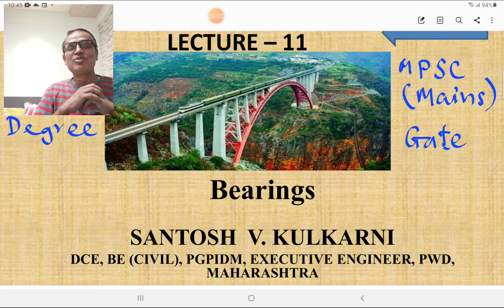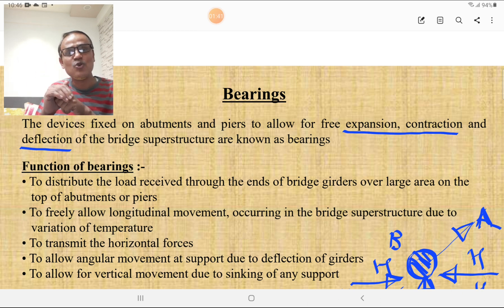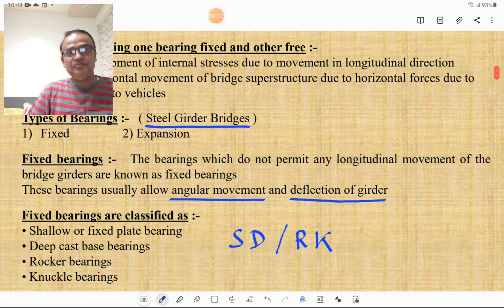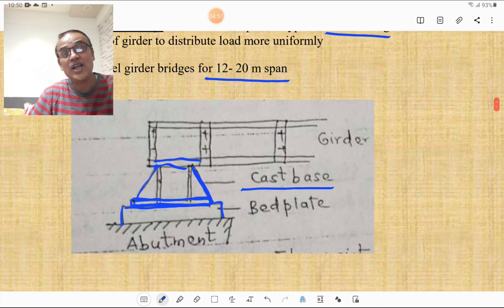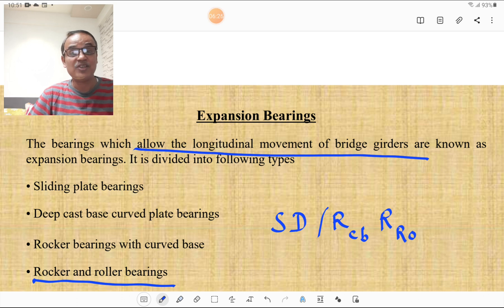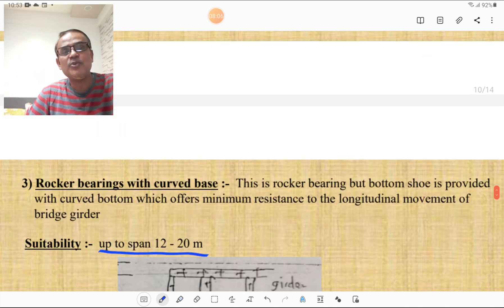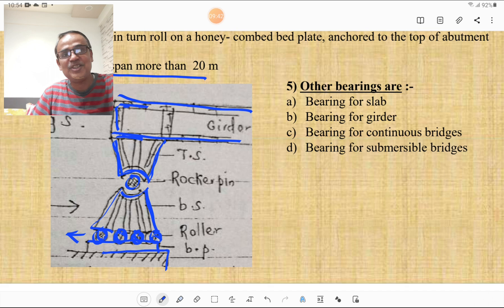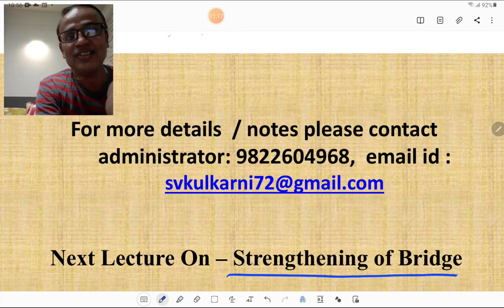LECTURE 11#BRIDGE ENGINEERING#BRIDGE BEARINGS#useful for degree diploma in CIVIL ENGINEERING#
ब्रिज इंजीनियरिंग मालिकेतील अकरावे पुष्प. यात प्रामुख्याने ब्रिजच्या BEARING विषयी माहिती दिलेली आहे. यात वेगवेगळ्या प्रकारच्या फिक्स व एक्सपान्शन BEARING ची संकल्पना सोप्या भाषेत मांडली आहे.
याचा उपयोग अभियांत्रिकीच्या विद्यार्थ्यांना तसेच स्पर्धा परीक्षा देणाऱ्या अभियंत्यांना नक्कीच होऊ शकतो.
तरी आपणास माहिती असलेल्या अशा उद्योजक अभियंत्यांना हा व्हिडिओ आपण निश्चित पाठवावा तसेच  त्यांना हे चॅनल सबस्क्राईब करण्यास प्रवृत्त करावे ही विनंती
SANTOSH KULKARNI'S CIVIL ENGINEERING ACADEMY

LECTURE 11#BRIDGE ENGINEERING#BRIDGE BEARINGS#useful for degree diploma and various type of competitive examinations in civil engineering#